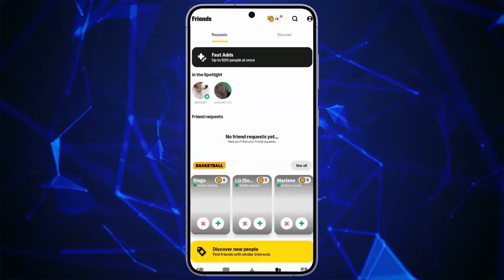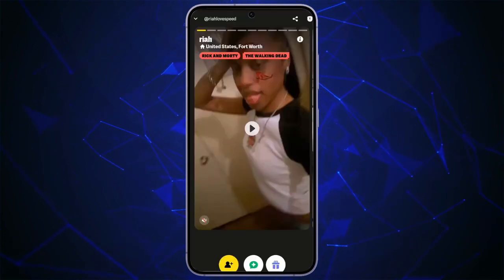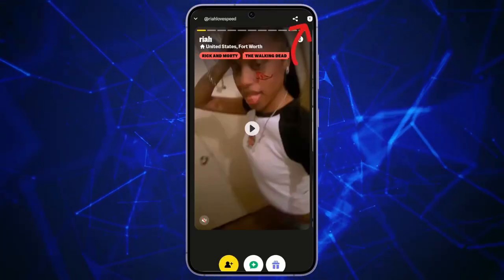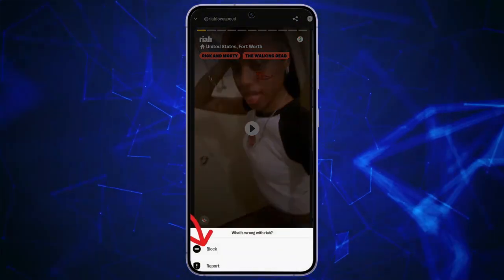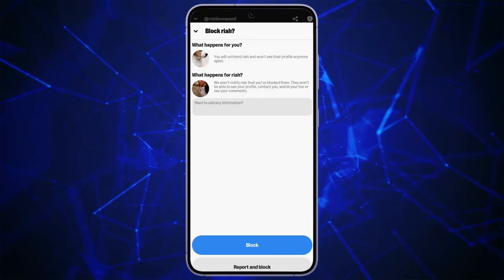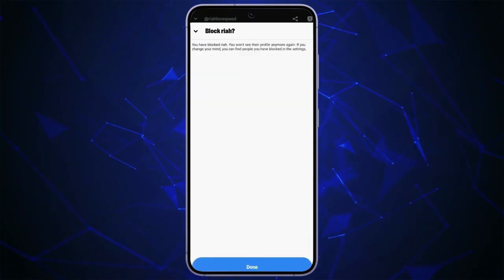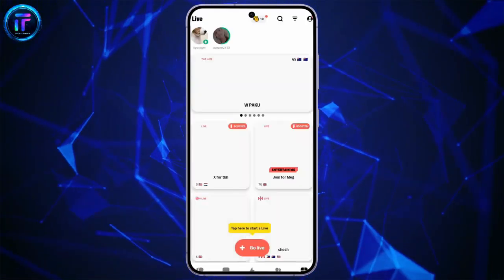How to Block Someone in Yubo 2024 | Block People in Yubo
In this video, learn how to block someone in Yubo, preventing them from contacting you or viewing your profile. We guide you through the steps to block a user and manage your blocked list.